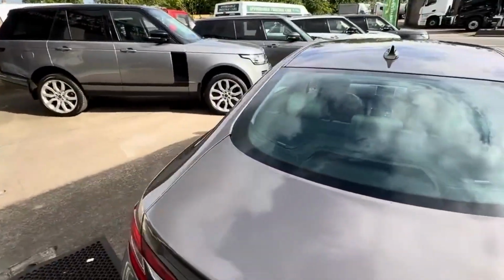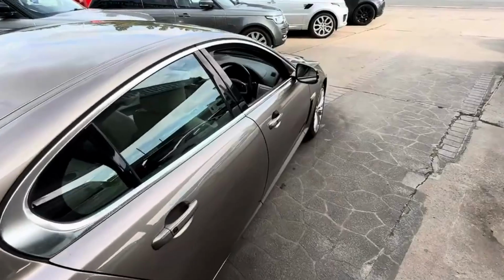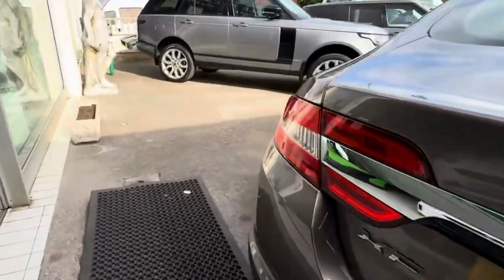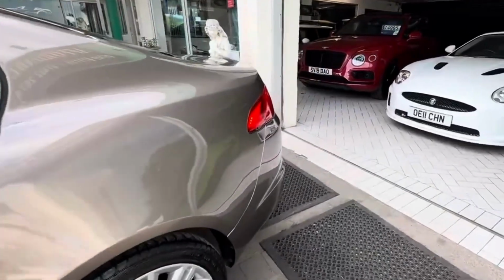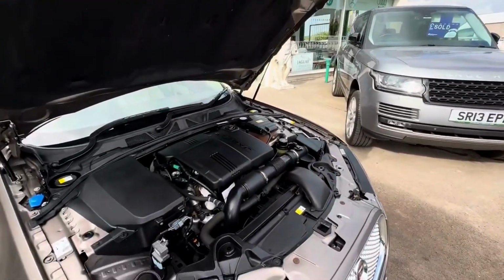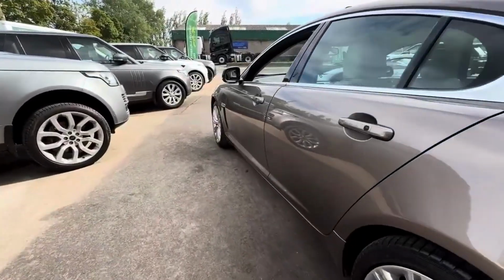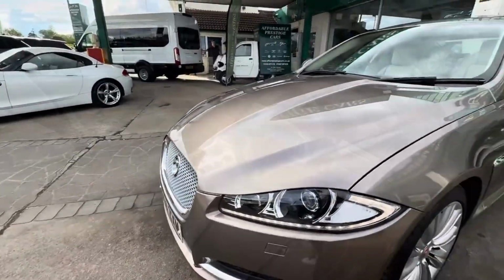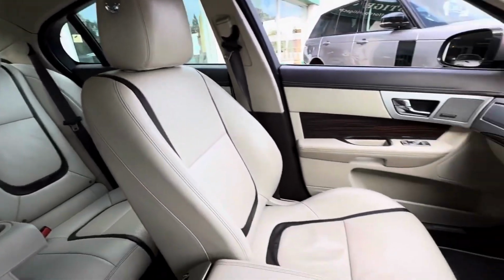2014 Jaguar XF 2.2d Portfolio - Affordable Prestige Cars